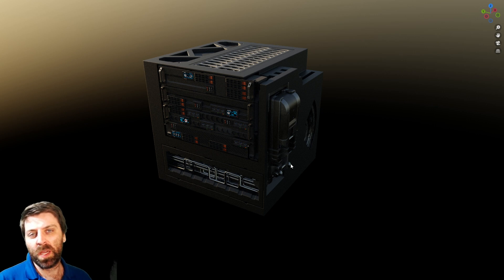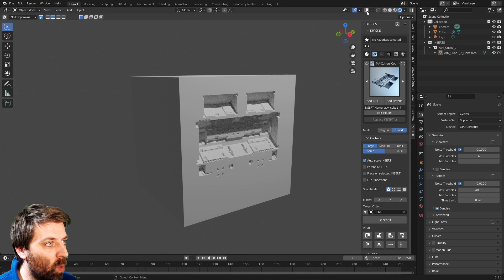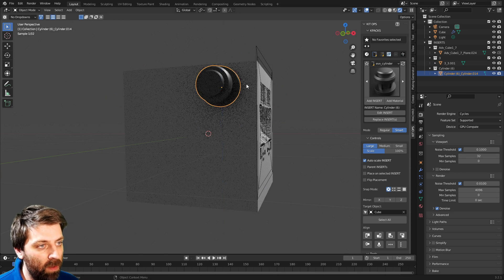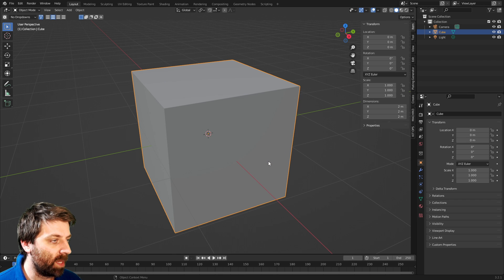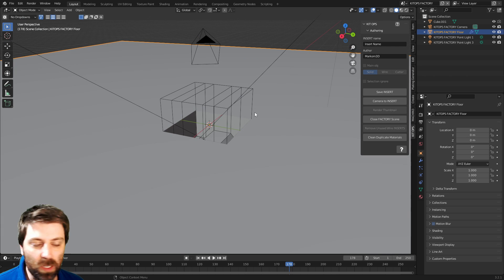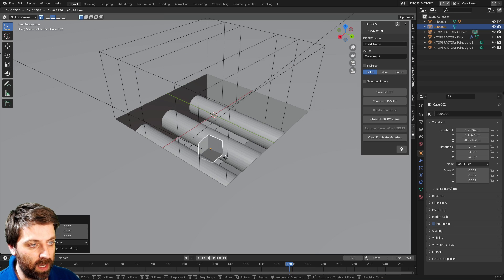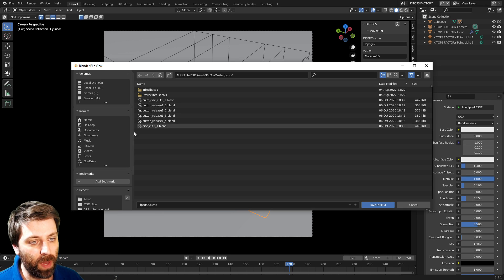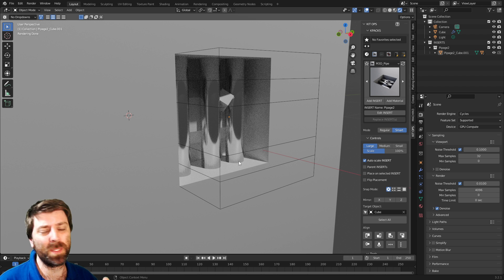One of the First addons I purchased, still GOLD - Blender Kitops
Kit Ops is an amazing addon to quickly add surface details to any hard surface scene in Blender. It is highly recommended addon if you are into hardsurface modeling in Blender